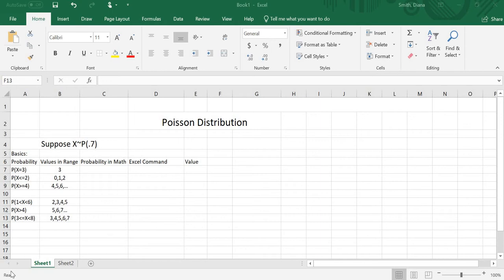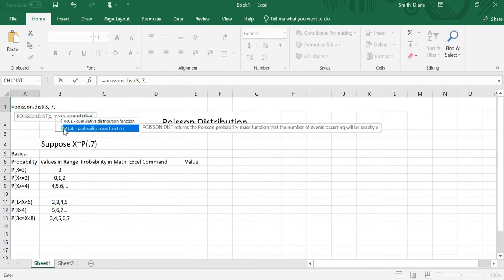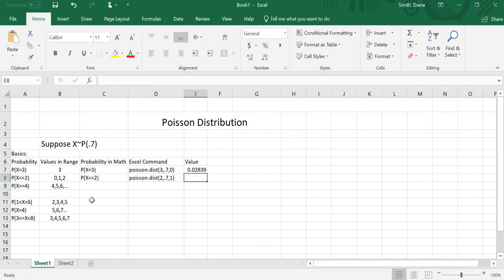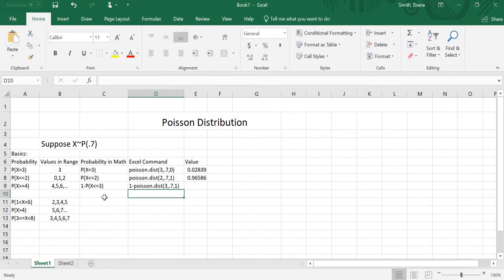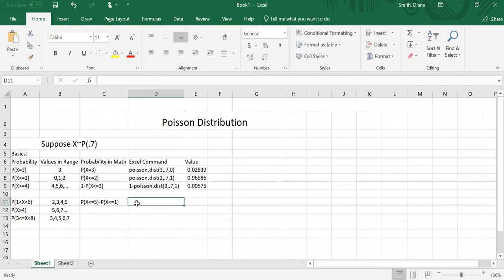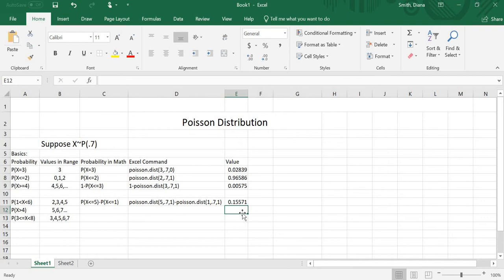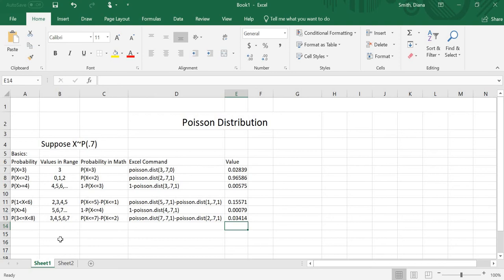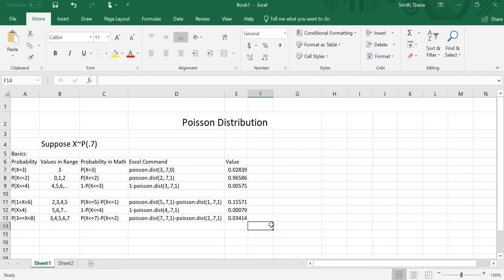Excel Poisson Distribution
Using Excel to find Poisson distribution values.